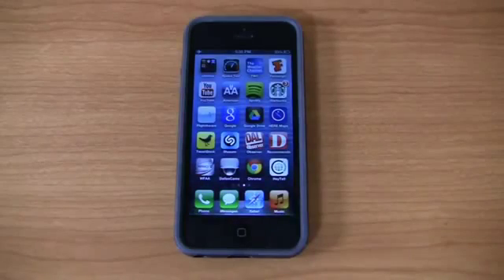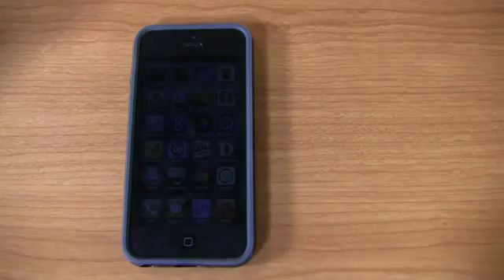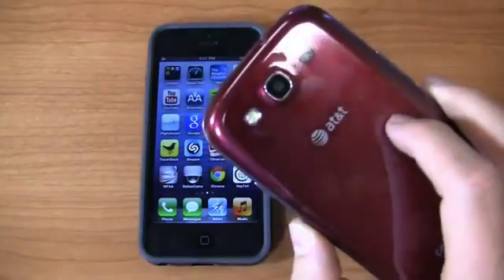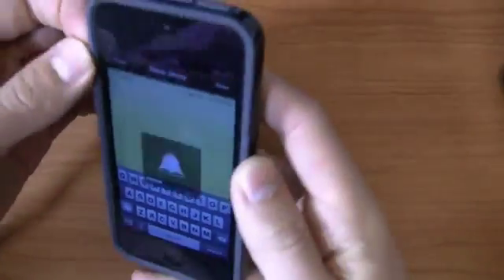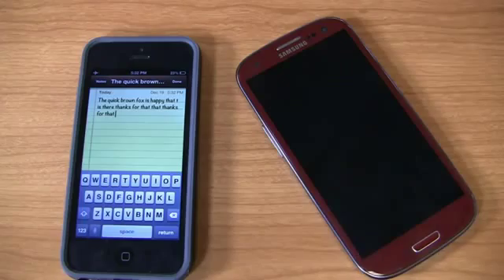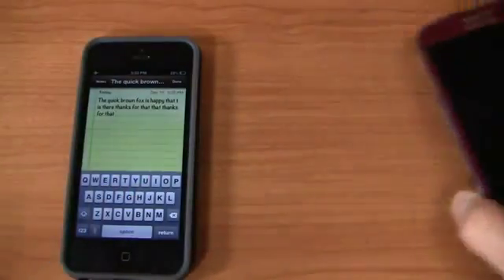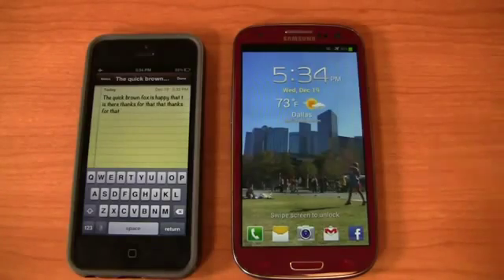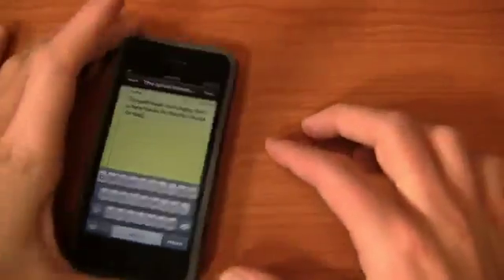Apple iPhone 5 Challenge Day 24